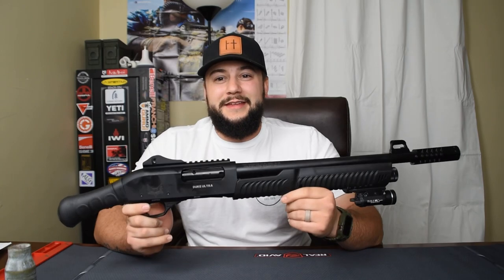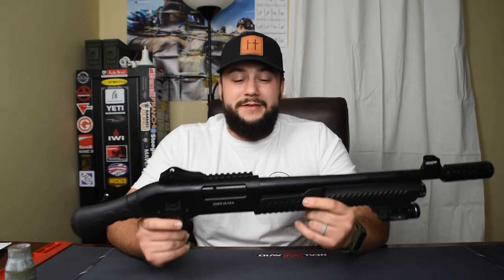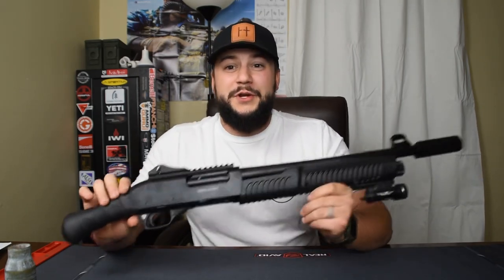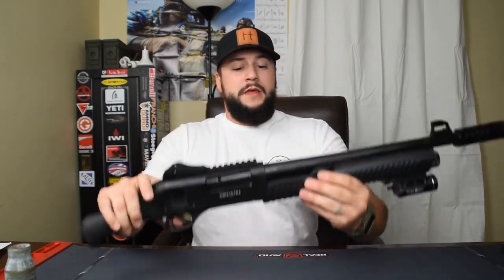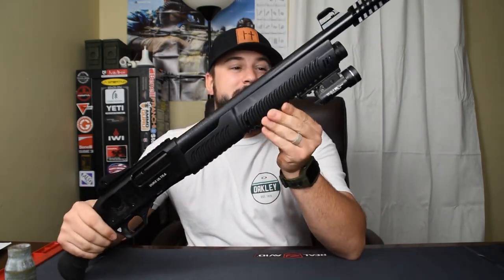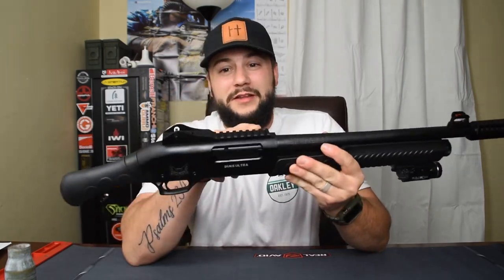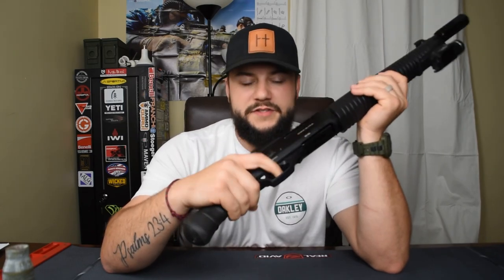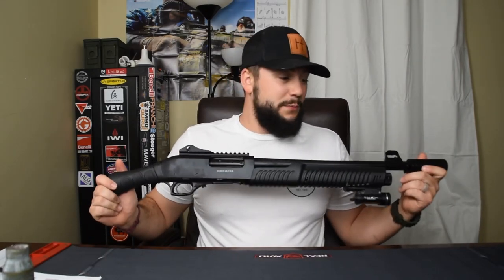CHECK OUT THIS SHOTGUN!! Initial review of the Emperor Arms Duke Ultra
Here is my initial review of the Emperor Arms Duke Ultra 12 Gauge Pump.